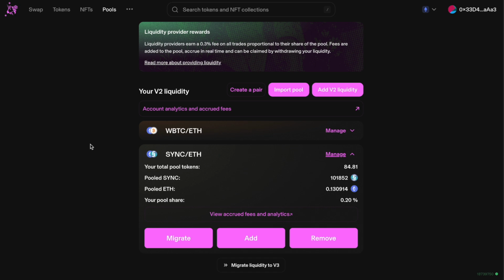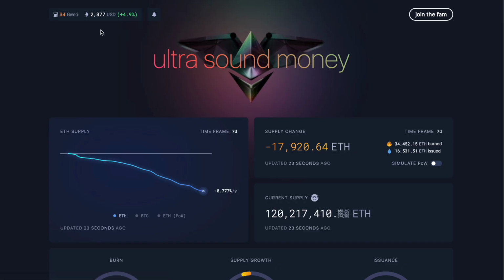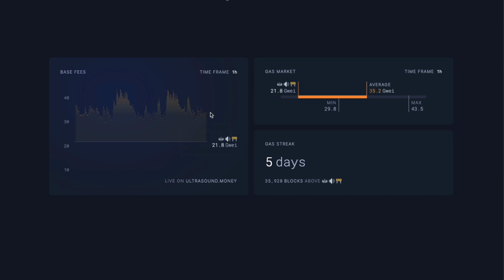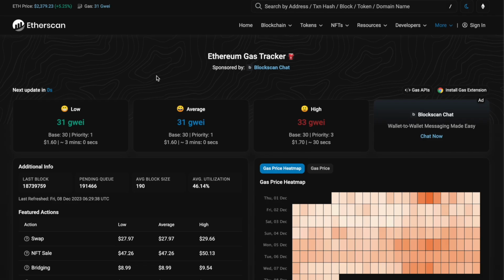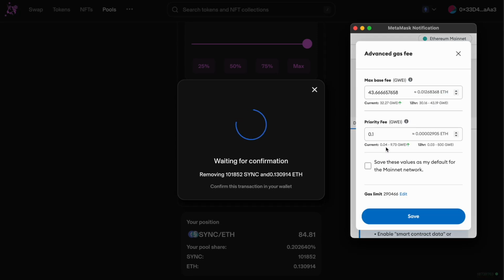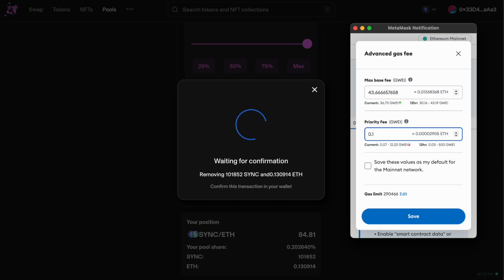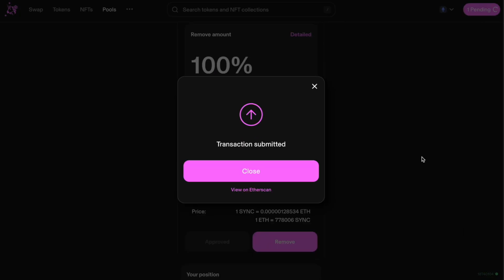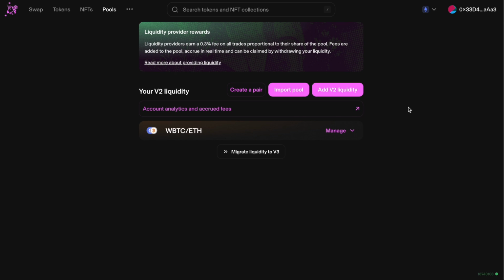How to Adjust Metamask for Ethereum Transactions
Full tutorial for how to use metamask advanced settings and adjust your gwei so that your transaction can get approved.